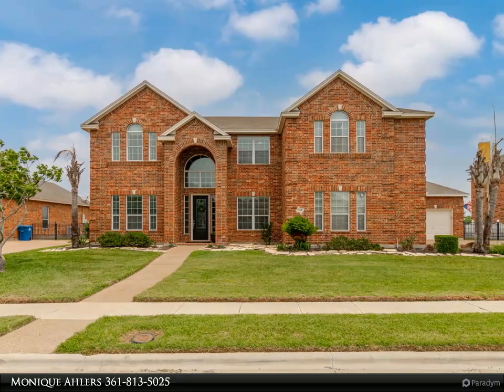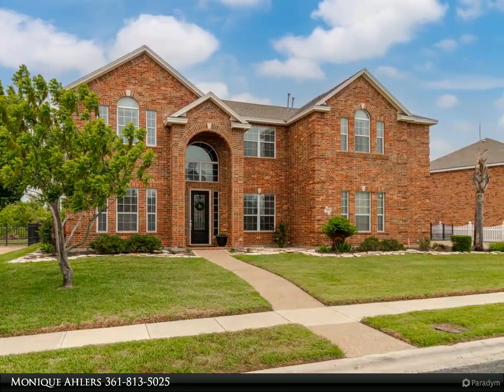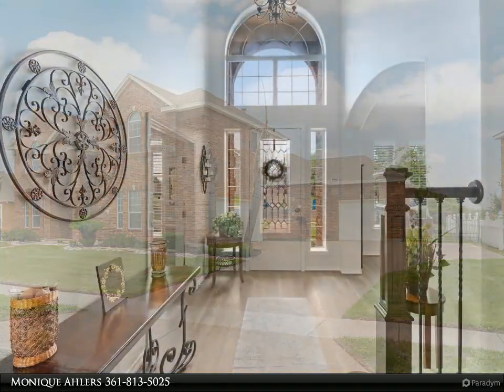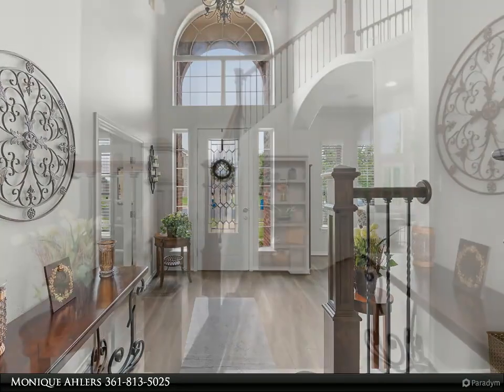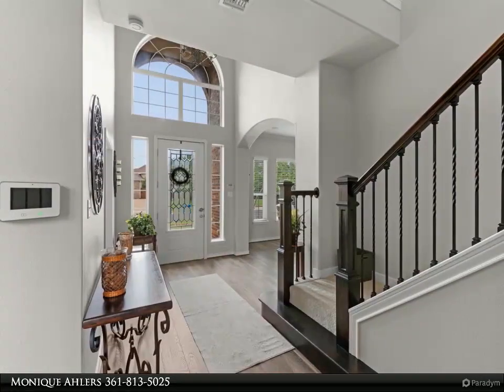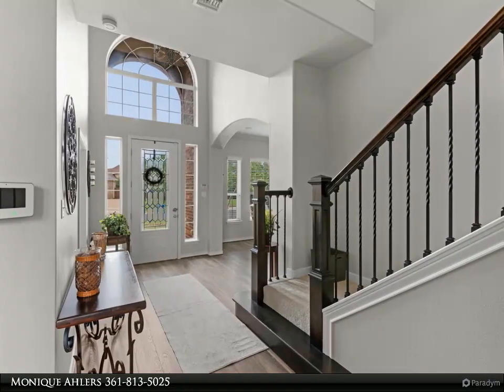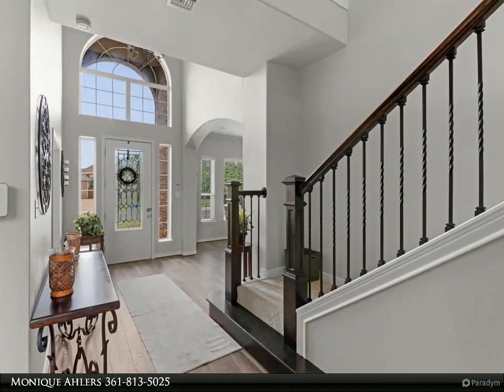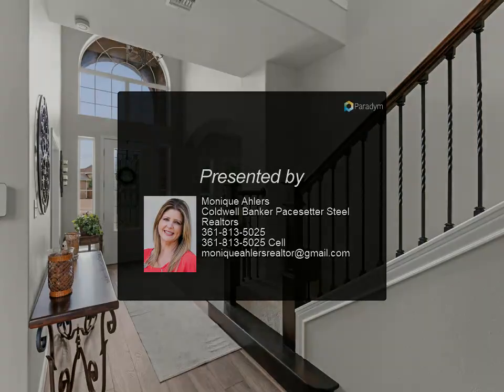518 PINEHURST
Majestic Custom Home recently renovated w/exquisite taste! Upon entry notice the 31' foyer providing a welcome feeling that continues throughout the home. Notice the Office (with access to half bath), the formal living room (could be a formal dining room) that is conveniently located just steps from the gorgeous kitchen (you must see the photos). The kitchen is stunning w/its tiled backsplash, decorative tiled insert behind the gas stove, huge walk in pantry, breakfast bar/island w/microwave drawer oh and it has great views of the back lawn & the 30' swimming pool w/stone coping, rock waterfall & fabulous Northshore Golf Course 10th fairway! The Owners suite is a dream w/an oversized shower and two closets! Coming in from the two car garage there is a drop zone/mud room w/the laundry room. Upstairs are 3 bedrooms, 2 full baths plus loft/gameroom & extra storage! Large back lawn and an extended driveway w/ another garage. This home offers so much it is a must see! Welcome Home!!

3 full bath, 1 half bath

Monique Ahlers
Coldwell Banker Pacesetter Steel Realtors